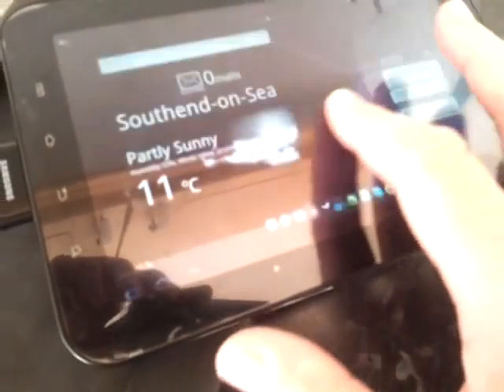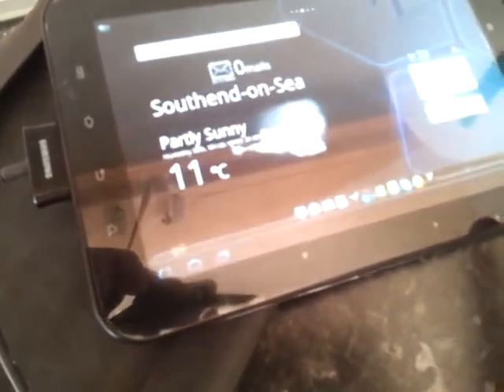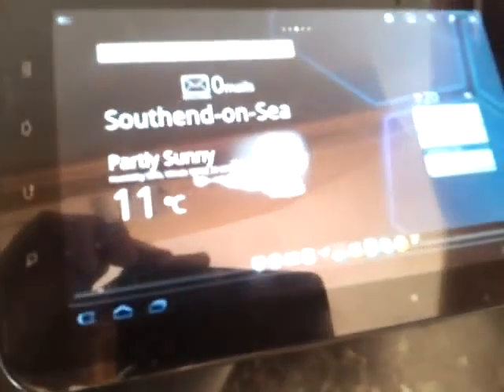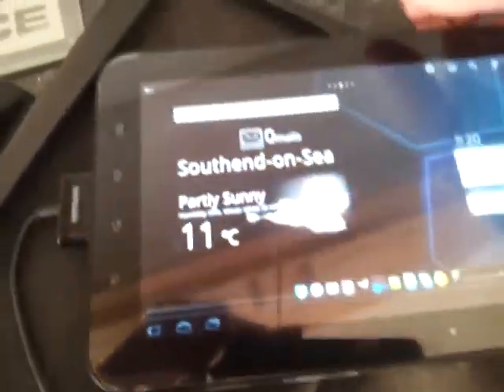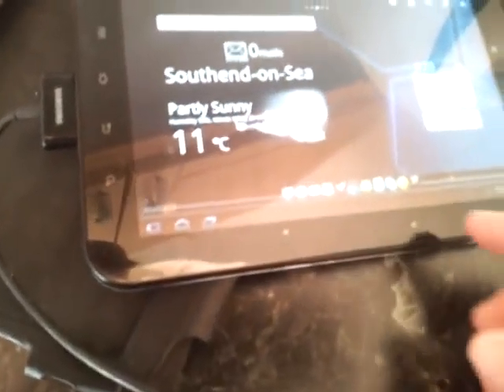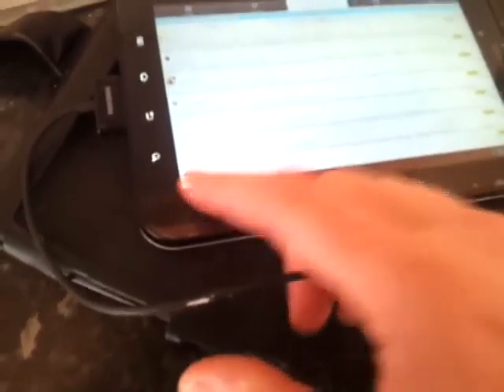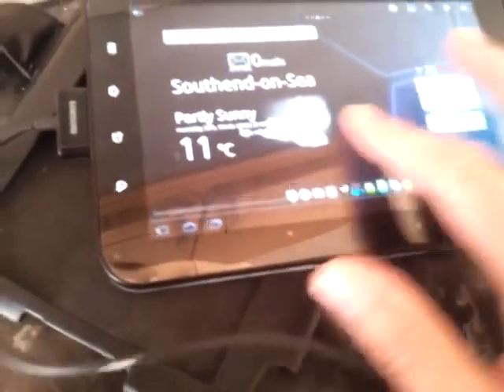Honeycomb rc1 on original galaxy tab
This Rom is from xda developers dariolob, diagdave, cereal and frussou. Much love and many thanks! Please click "thanks" on xda if you came from the forum link!